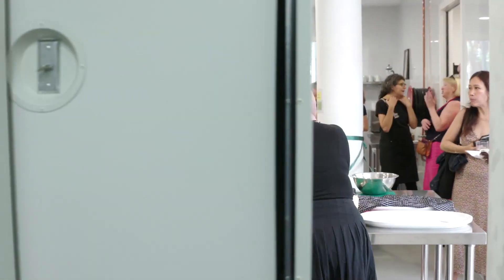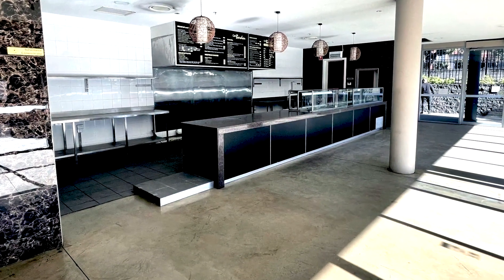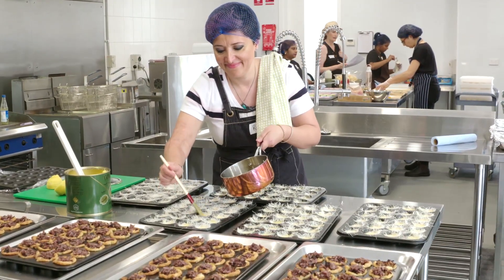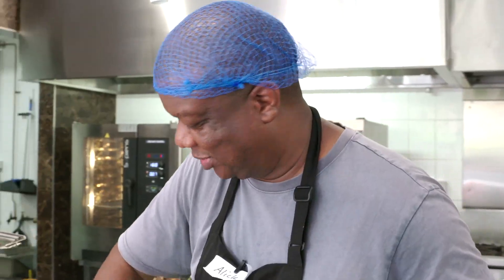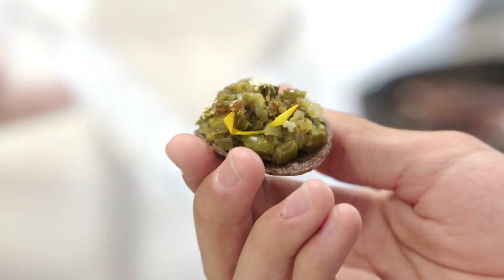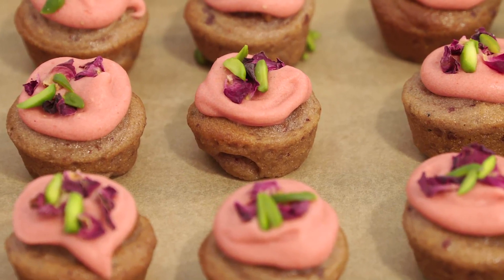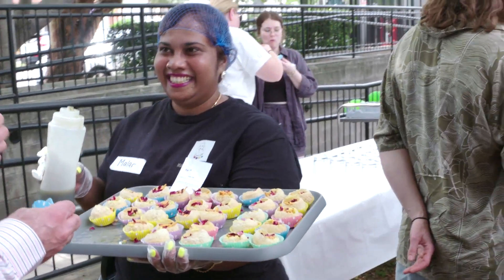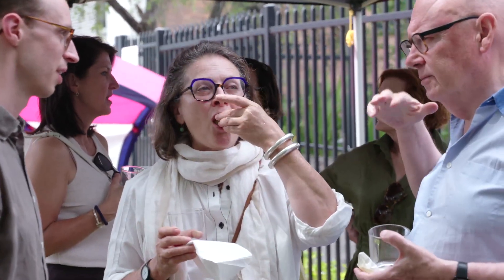Sydney Markets Charity Partner, FoodLab Sydney's Kitchen Opening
After years of planning, months of renovation, and finally our partner FoodLab Sydney, a not-for-profit kitchen incubator organisation, launched their new commercial kitchen in South Strathfield in November 2023.

Congratulations to Jamie and the FoodLab Sydney cohort for an amazing opening day lunch, with fresh food sourced right at Sydney Markets. We look forward to more deliciousness to come from this new kitchen, and flourishing new businesses.

BACKGROUND: The FoodLab Sydney and Sydney Markets partnership aims to empower diverse food entrepreneurs whilst nurturing and sustaining the fresh food and produce industry.

As a not-for-profit kitchen incubator, FoodLab supports food entrepreneurs from high-barrier backgrounds (such as First Nations, refugees, migrants, and women) to grow and formalise their business.